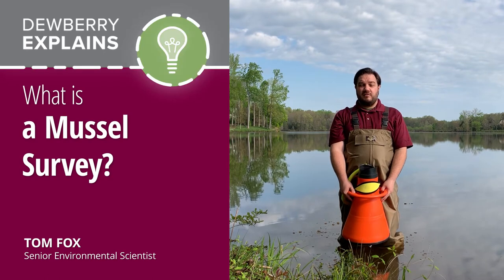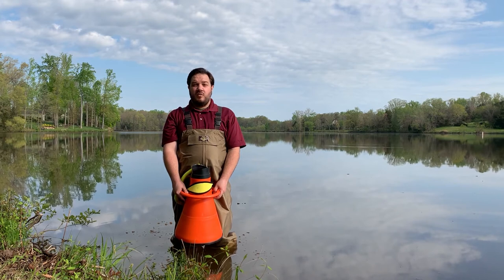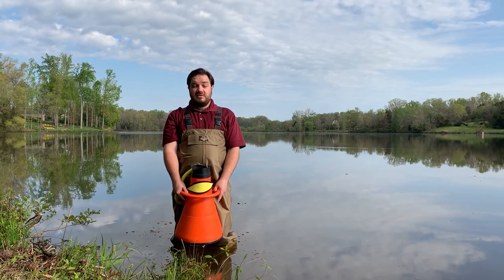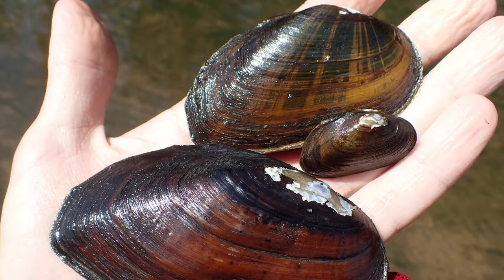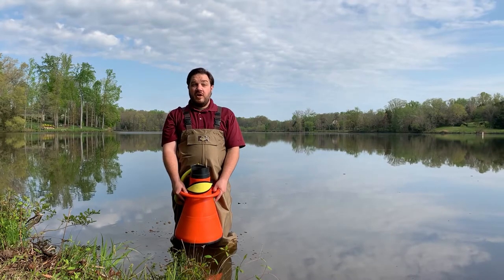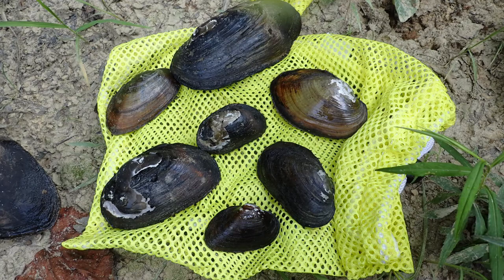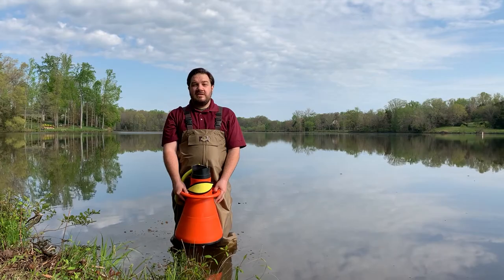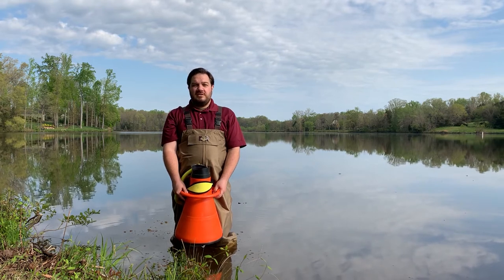What is a Mussel Survey?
Dewberry Senior Environmental Scientist Tom Fox explains mussel surveys in about 90 seconds.

Hello, my name is Tom Fox and I’m a senior environmental scientist in Dewberry’s Raleigh office, and I’m here to talk to you about what is a mussel survey. First you might be asking yourself what is a freshwater mussel? Well, they aren’t what you’re used to seeing on your dinner plate. These mussels are found only in freshwater systems, are not edible, and have no commercial value. They are, however, critically imperiled and found throughout the country. In fact, there are nearly 300 species of mussels in the United States. And of those 300, 91 mussel species are listed as either threatened or endangered under the Endangered Species Act. Part of the NEPA permitting process requires surveys for protected species to determine if a project will have any impact on these animals. So, to survey for mussels, we use a variety of techniques including mathoscope, snorkel and mask, and even scuba diving in larger bodies of water. Freshwater mussels can be found in anything from small headwater streams that are only a few feet wide to large main stem coastal rivers that are several hundred feet wide. So, if a project occurs near any jurisdictional water of the U.S., it’s important to consult with the U.S. Fish and Wildlife Service to determine if any listed species can occur in that area. If listed species do occur in the area, then a mussel survey and possibly a mussel relocation effort is required to be performed by a permitted biologist to determine and mitigate for any anticipated impacts to those species.